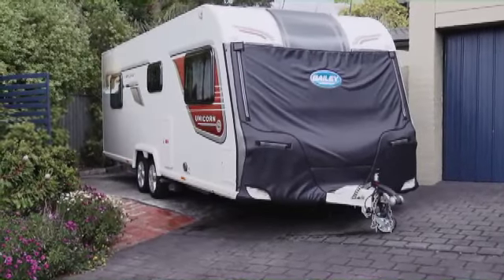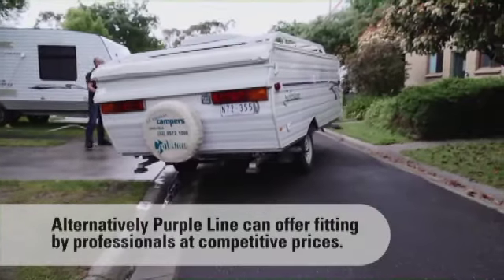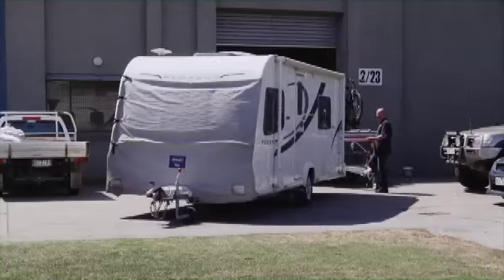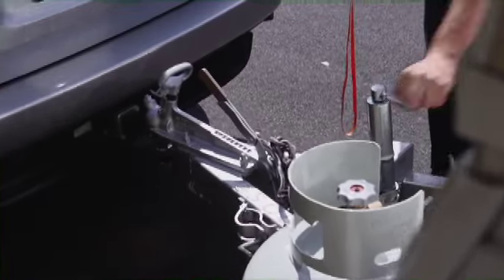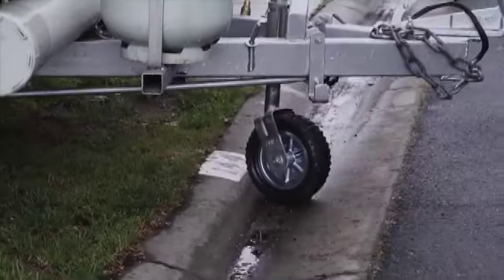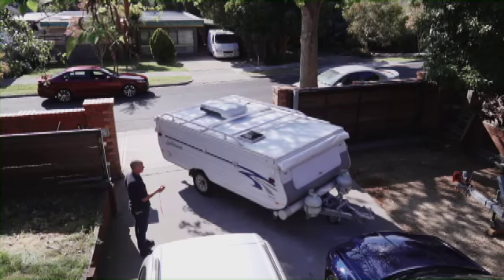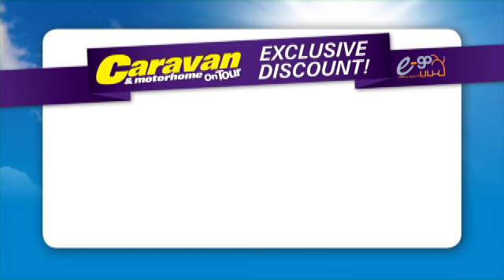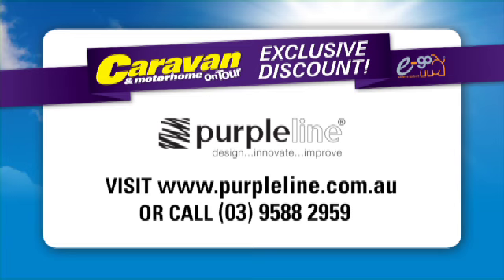Purple Line Caravan Movers March 2016